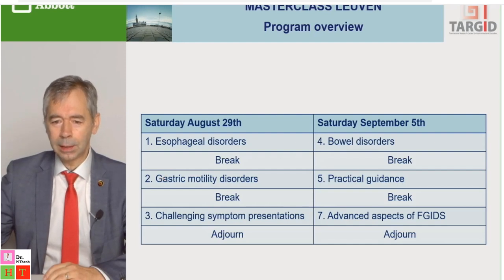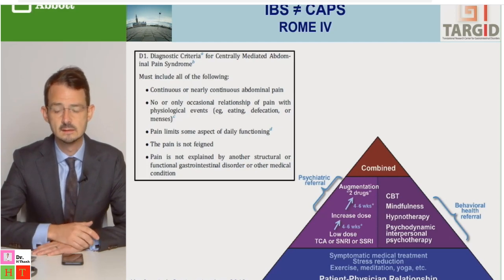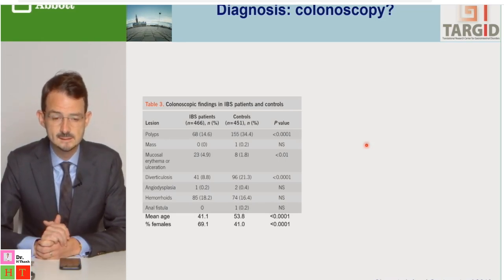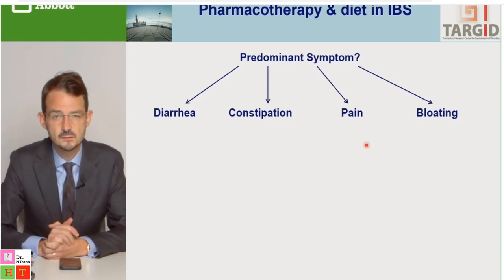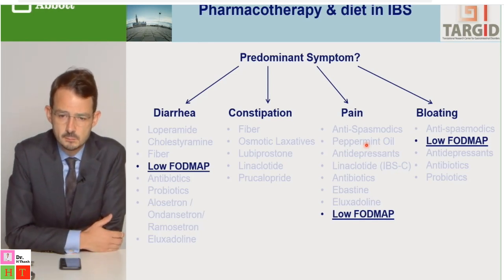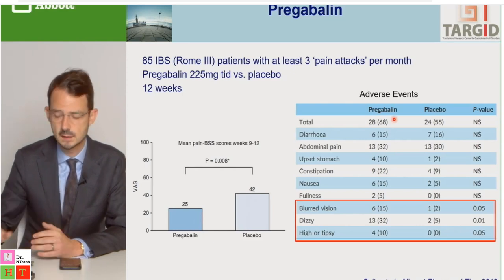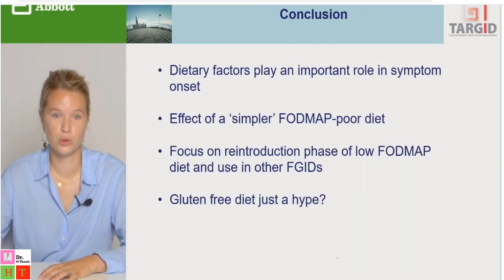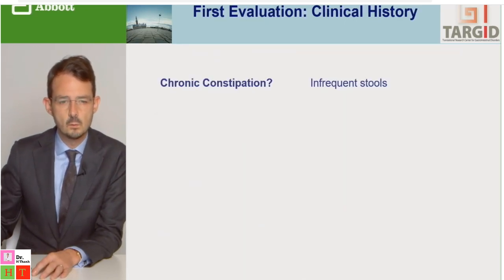5_9 VIRTUAL GASTROINTESTINAL MOTILITY AND FUNCTIONAL DISODERS MATERCLASS_ VERSION ENGLISH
VIRTUAL GASTROINTESTINAL MOTILITY AND FUNCTIONAL DISODERS MATERCLASS